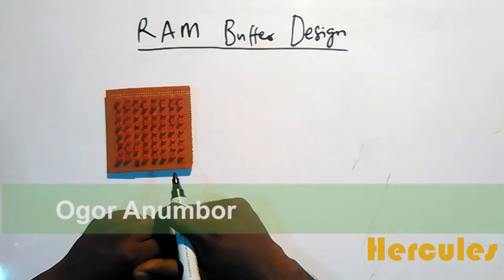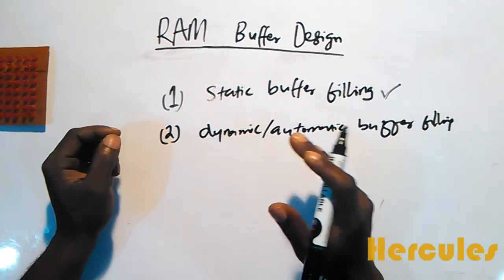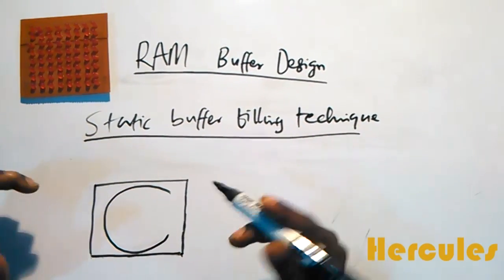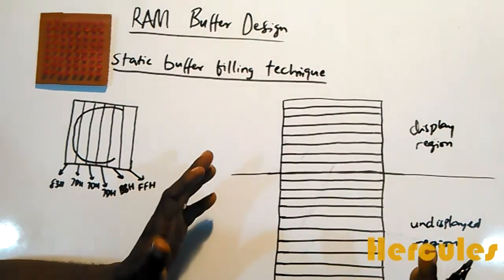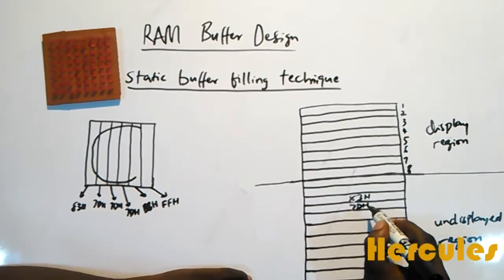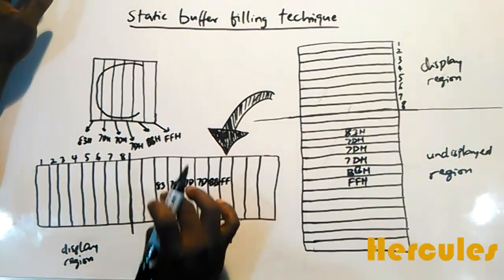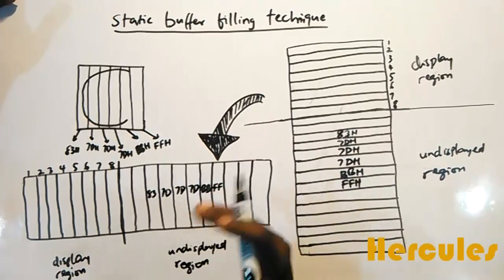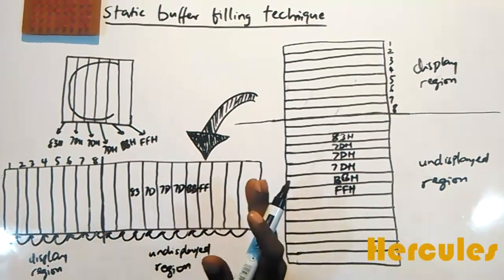Tutorial 06 Building an Arduino-based 8x8 LED Matrix part 07 Buffer Design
This video explores how memory buffer is implemented for the 8x8 LED Matrix project on the Arduino uno. It explores a static-buffer-filling technique to load contents to the memory locations.